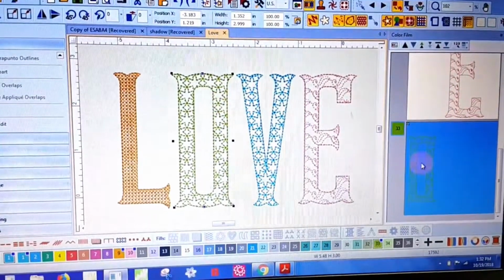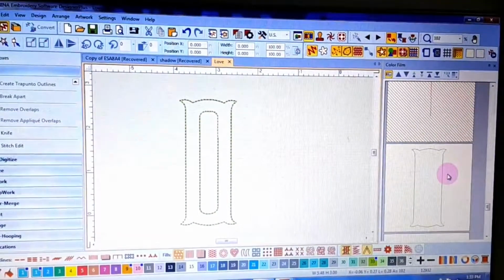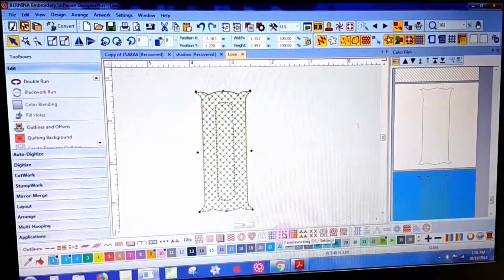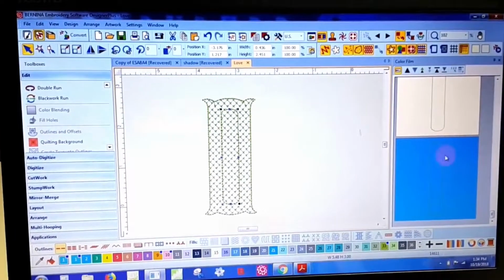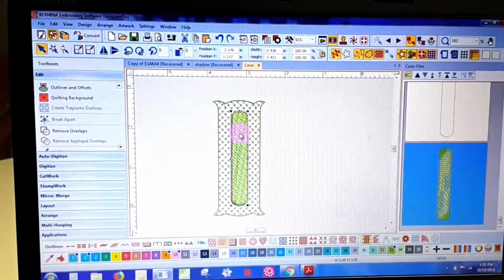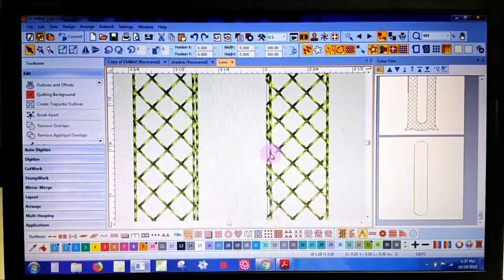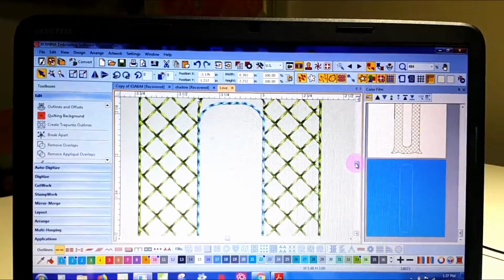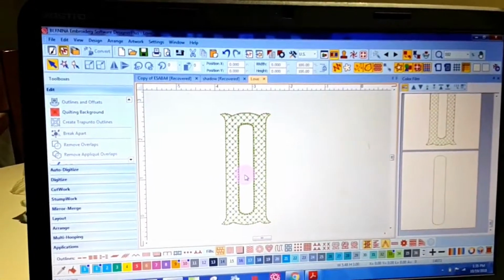Lettering In Software with Kaylee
This is a follow-up video for students of the software class at Inspired to Sew.